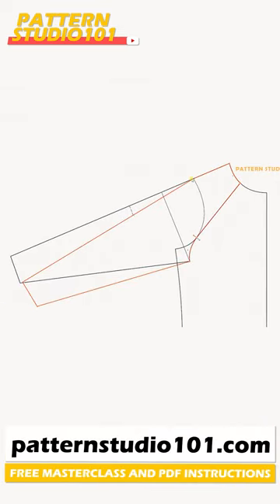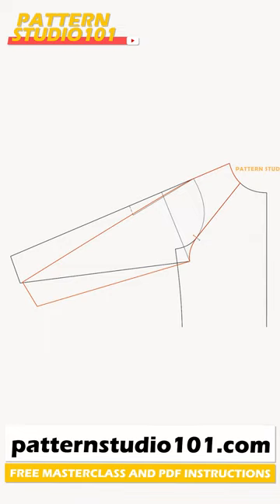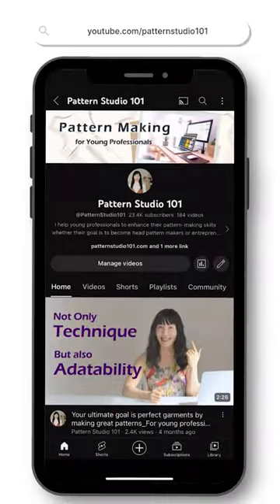All Different Angles of Raglan Sleeve [Pattern Making Tutorial]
🖐 Talk to me on social media 🖐